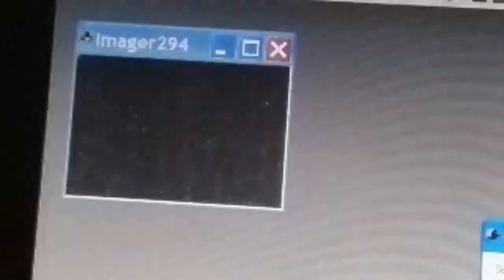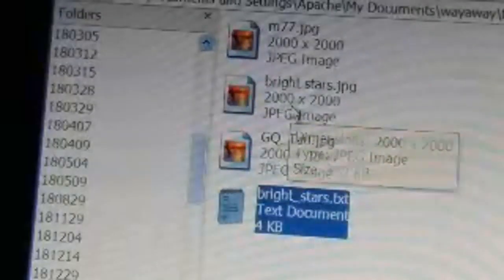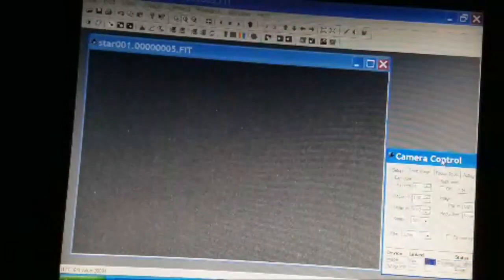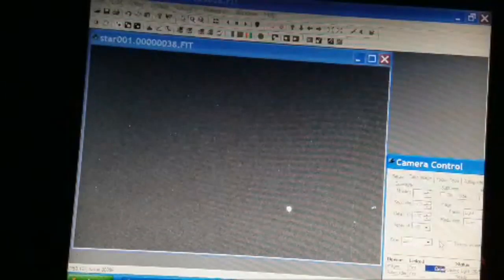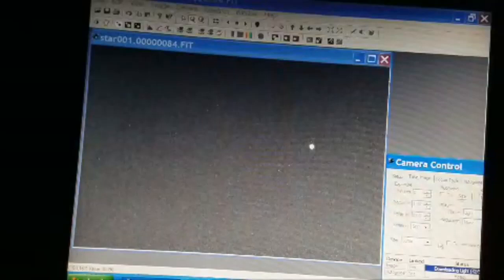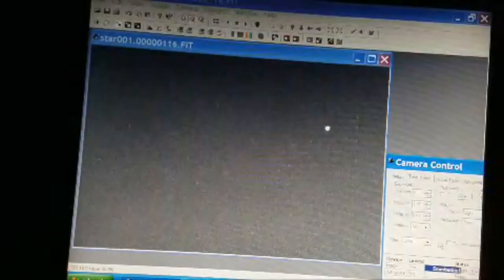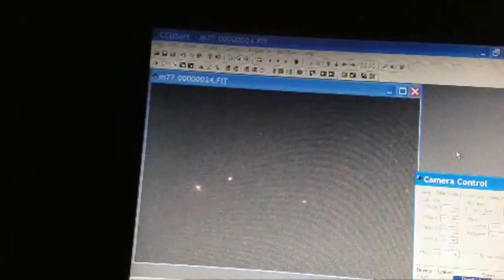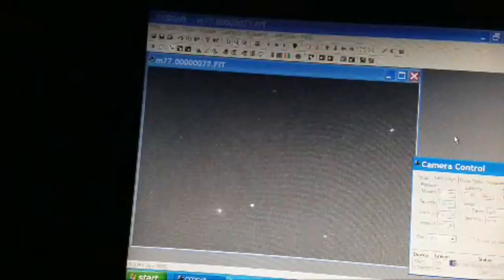ADL Obs-Session 190109 | Star Target 1, Messier 77